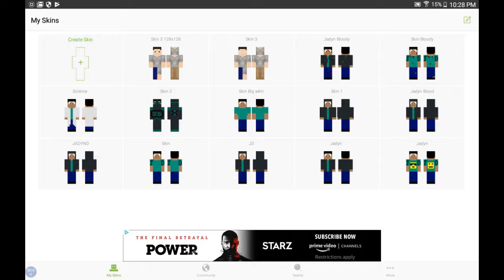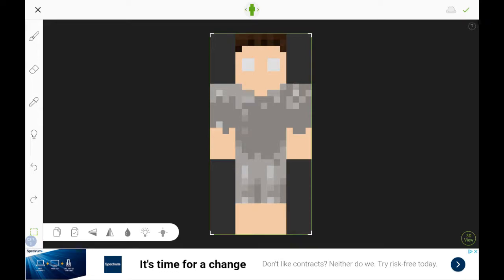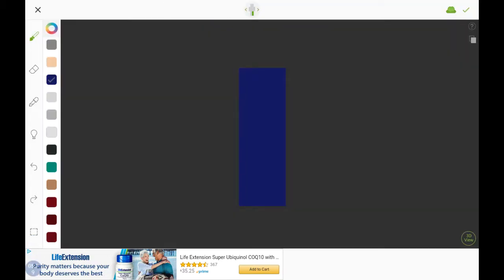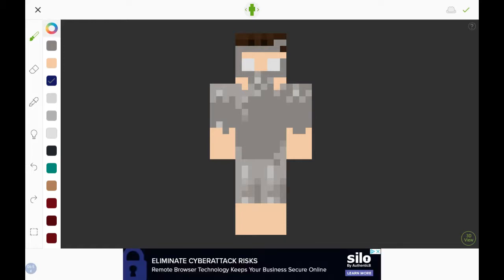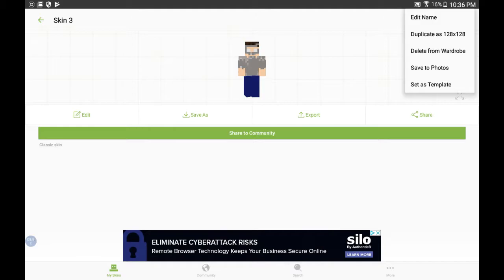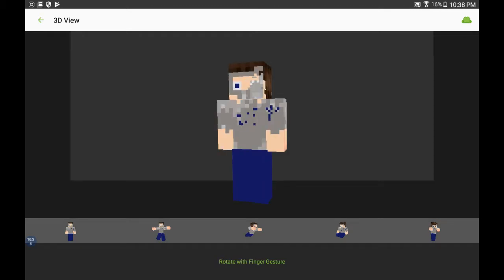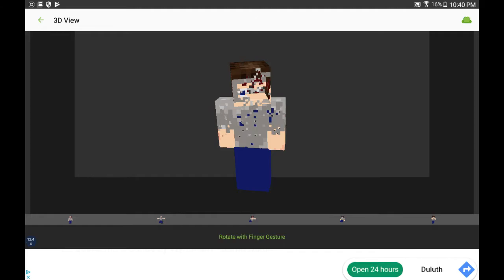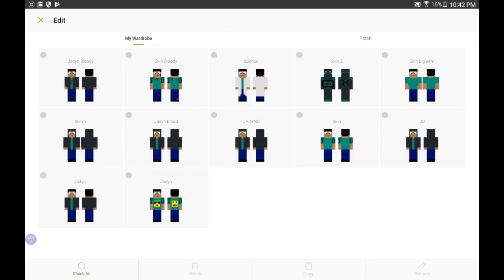Skinseed Tutorial 1